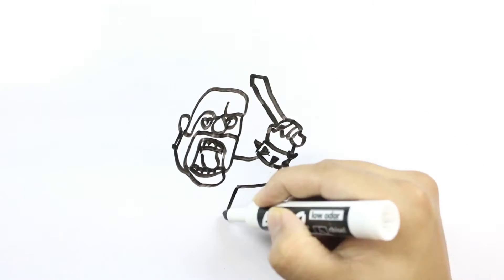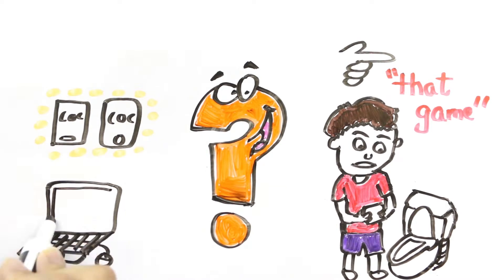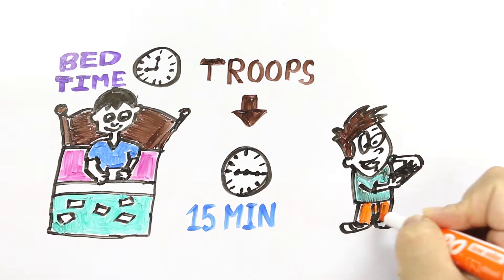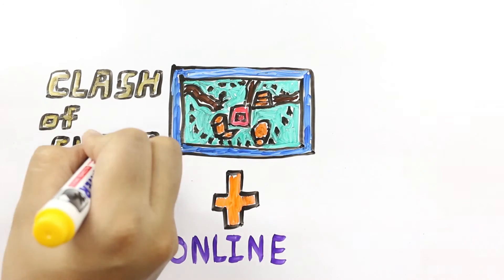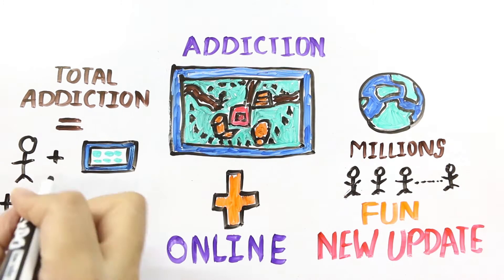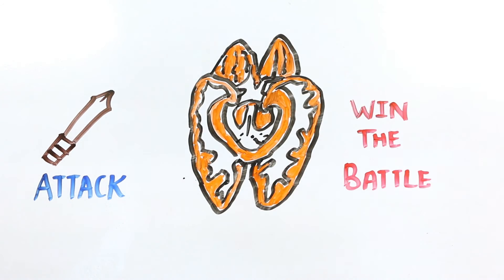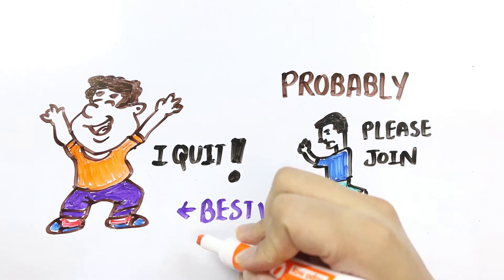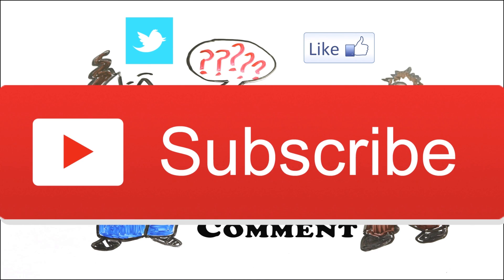The Science of Game Addiction!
Clash of Clans is a really Addictive game. So much so that people are not able to concentrate on studies/work due to the constant returning back to the game in order check the village or upgrade a building or donate a troop and what not. The constant upgrade that they bring up is really interesting too. And even Clash of Clans, there are 100's of other games which follow the same route. For example, Clash of Kings, Clash Royale, Clash of Lords, Clash of Lords 2, Clash of Gods, Class of Titans and much more. Some people even get to the point of getting frustrated and ultimately ending up using money to buy gems, coins and elixir.
The new Th11 update is something that people had been waiting for quite long time.
New dragons update, New buildings and what not.
And players find them selves building the best strategies for Attack and Defense. (Best war strategies for Th8, Th9, Th10 & TH11)
(Best base for TH8, TH9, TH10 & TH11)
All this addiction can be bad for you. We discuss the scientific view of addiction in this video.
All that said, we are not against any organization or Clash of Clans. We are just trying to bring to you some real life reasons of Addiction.
We release awesome SCIENCE videos like this every week.
We are also going to upload Interesting Maths videos soon for you.
You will learn something useful. We guarantee you that. :)